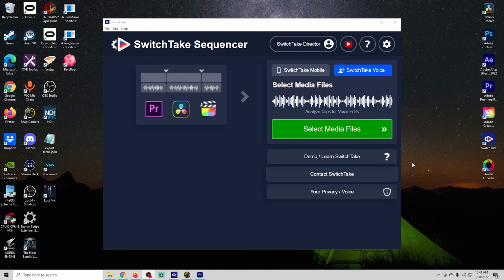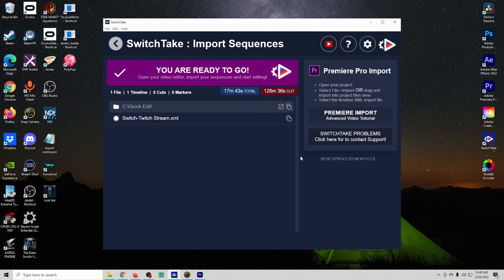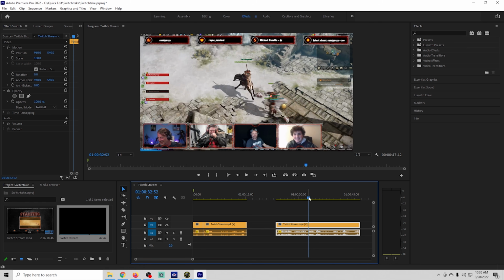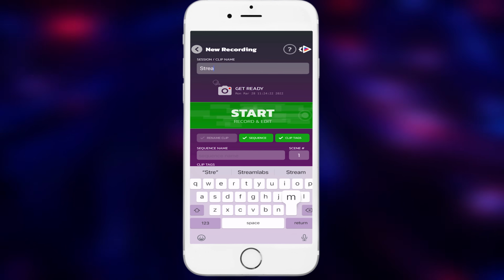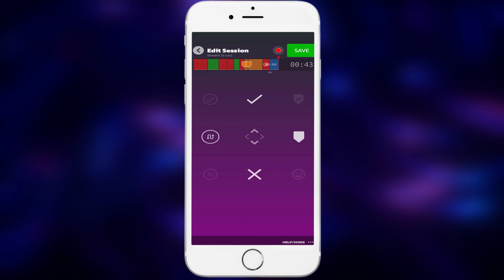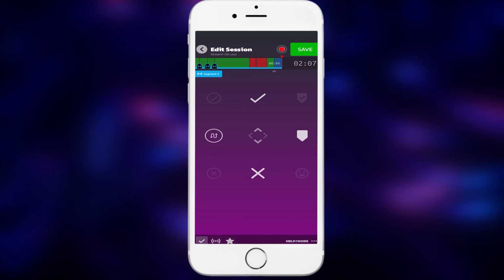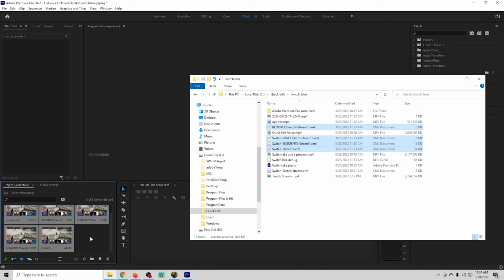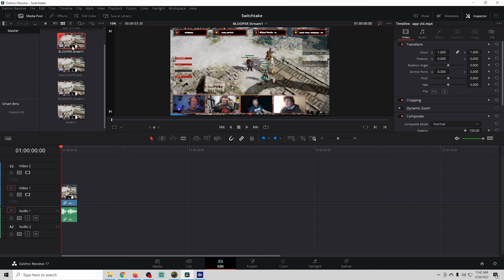Turn your live streams into epic YouTube videos easily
I walk you through how to clip out your Live streams to create easy video content for your YouTube Channel. It is so easy anyone can do it. Within minutes after your live stream you can have multiple finished sequences ready to go. Its really that easy.

No sifting through hours of live streaming footage to put something together. When you finish streaming you follow the steps and out pops video sequences ready to go.

I show you how today